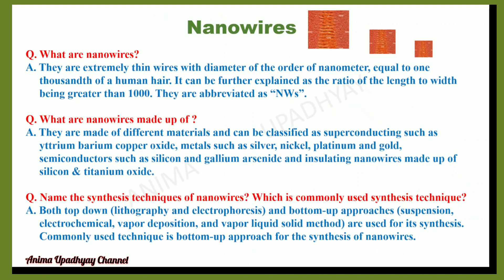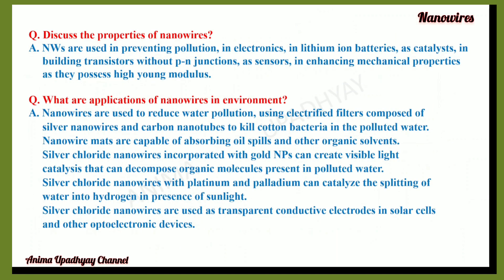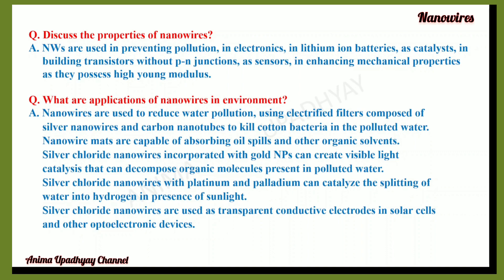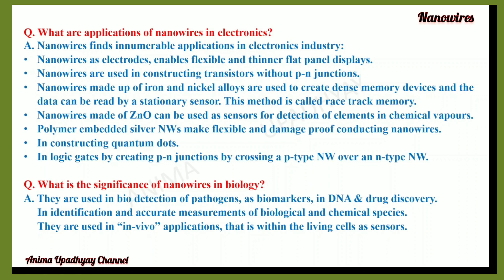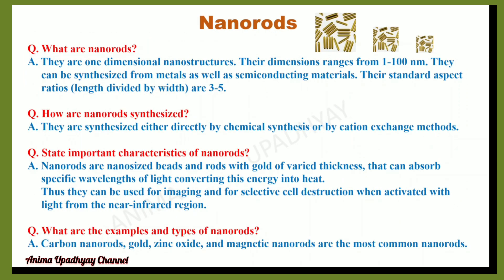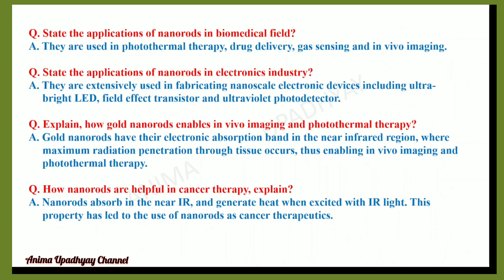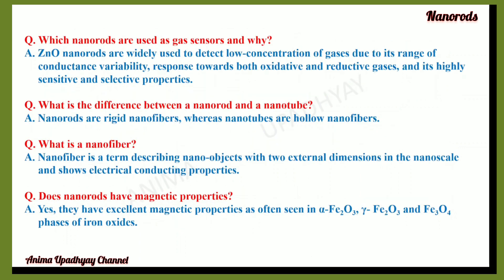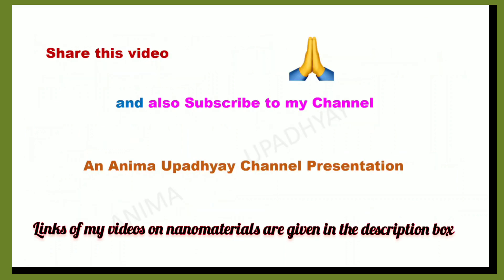Nanowires and Nanorods- Dr. Anima Upadhyay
Explanation,  synthesis,  applications and examples of nanowires and nanorods in question answer format for better understanding.
See the Links below for other nanomaterials